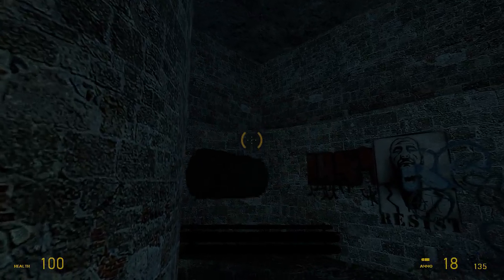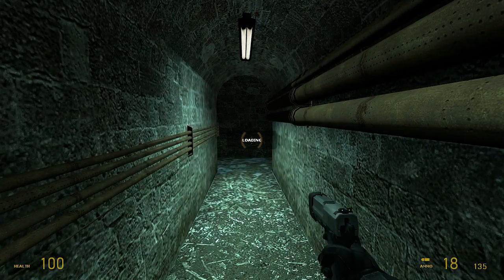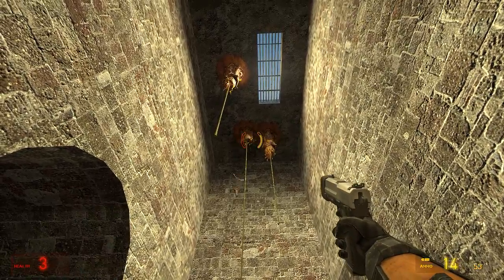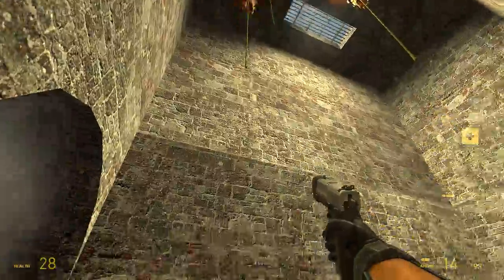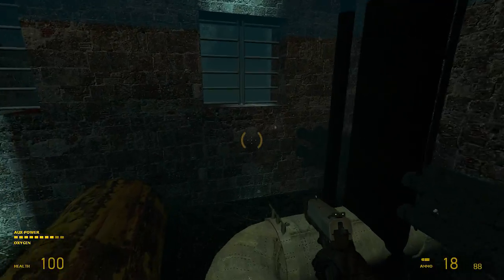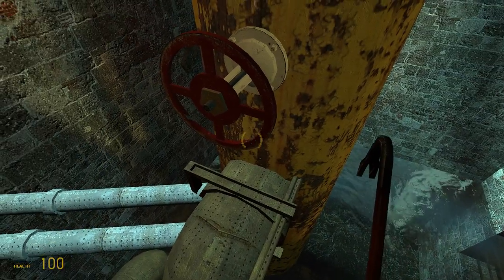Half-Life 2 - 4 - Beware the obvious puzzles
sorry for the extra long video! I've pretty much decided that loading zones would be my stop points, though I know that a section can actually get pretty large
eventually I'm gonna start doing editing, but given that the whole point of this series is me learning, I feel like it's only logical to keep a bit more than I normally would. At least for now, I'll adapt as I make it further.

second upload attempt